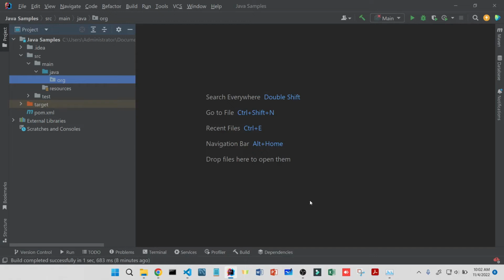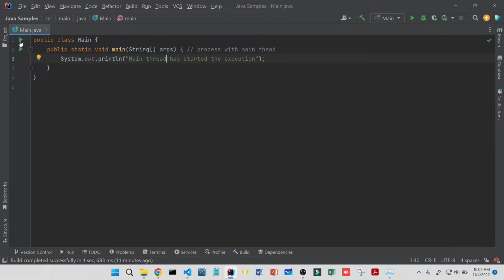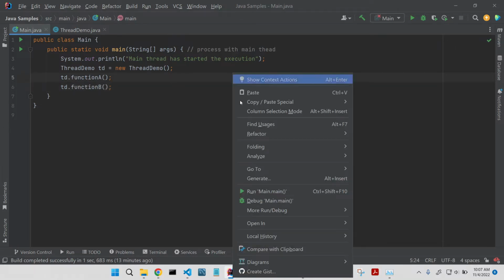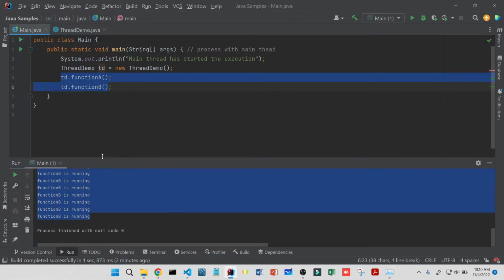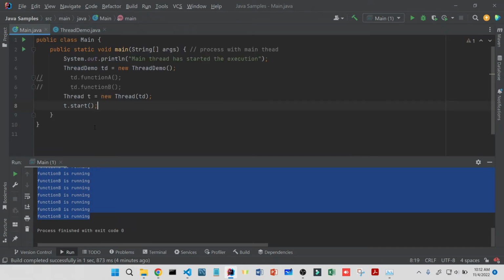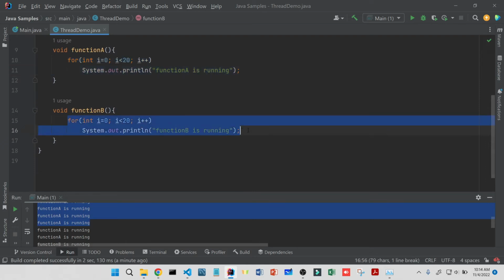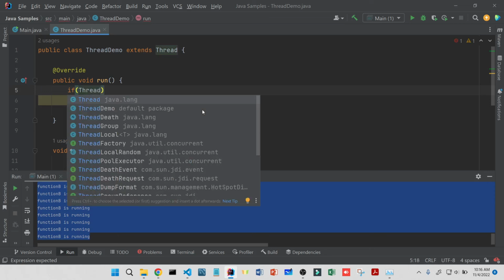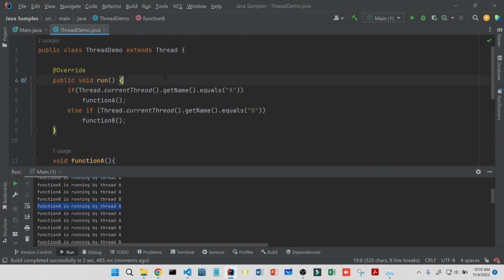43 Thread Programming Thread Class